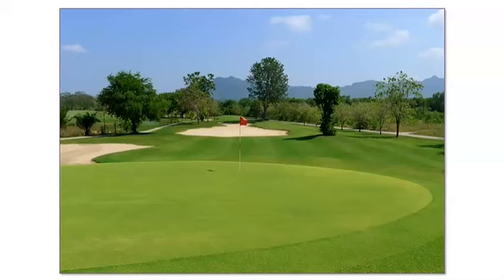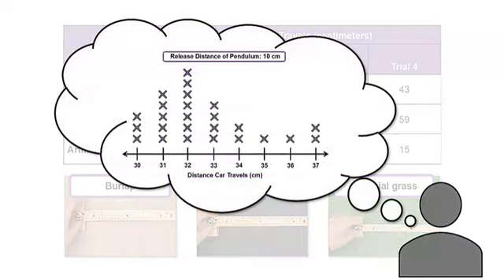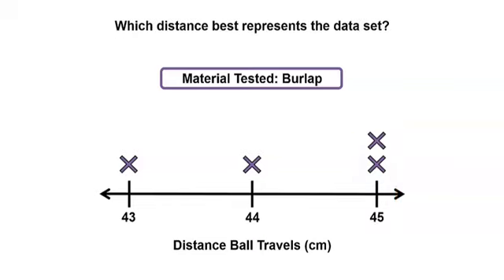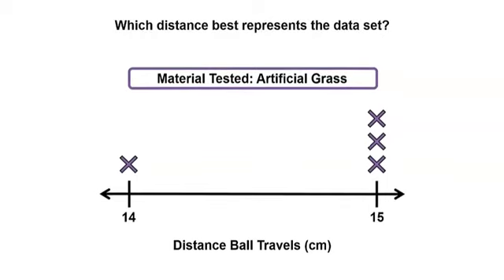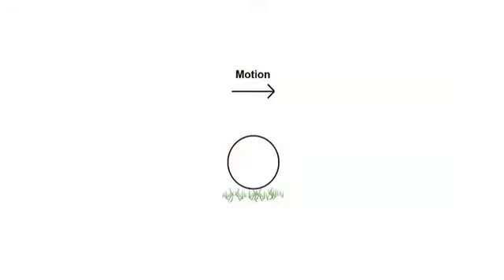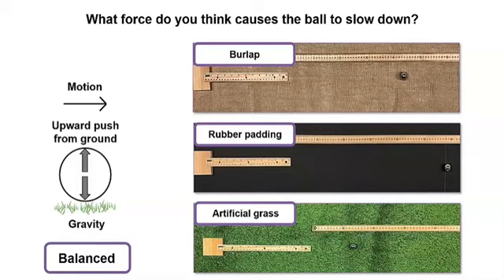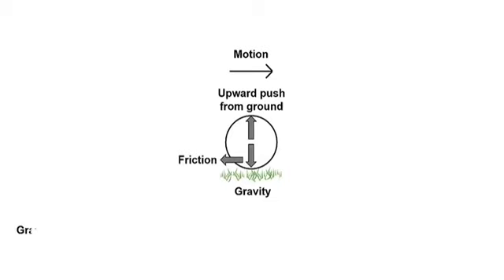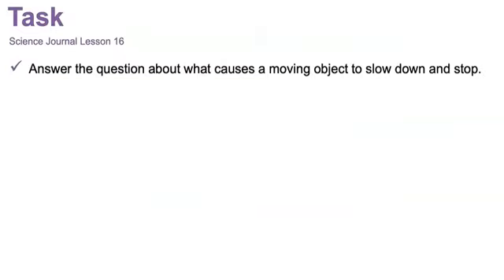Forces And Motion Lesson 16